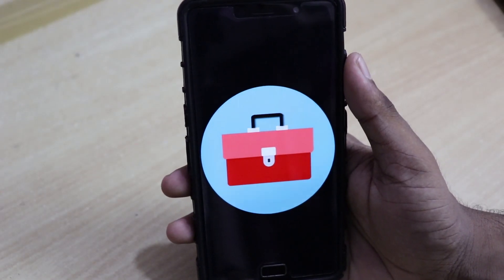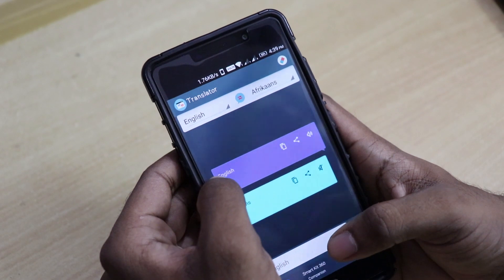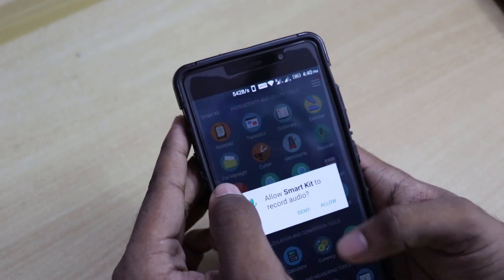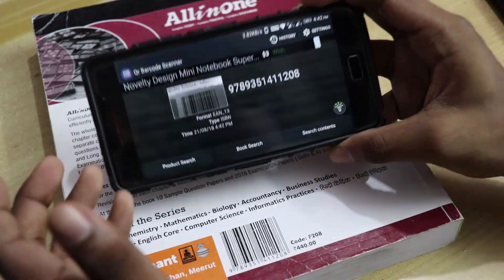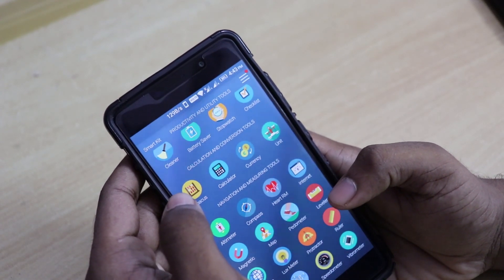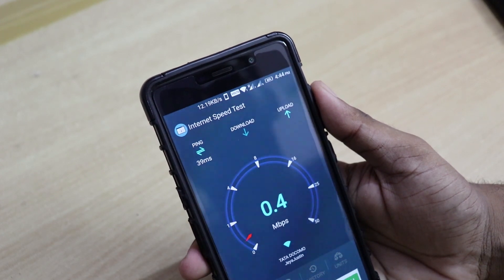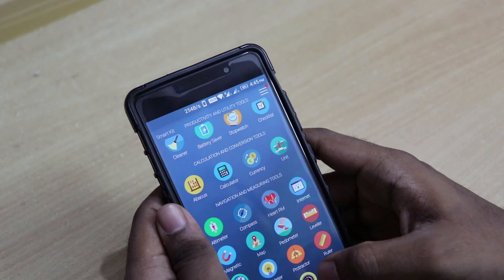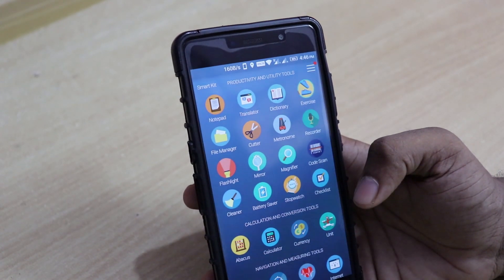FatherOf All Apps!!! Smart Kit 360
Hi guys this is jones from tech ambassador back with another video and in this video we will see a very unique app that promises to replace 36 other apps in your mobile phone!!!

Jt jones : is a channnel where you find all things tech! its kind of different because i dont just want to cover mobile related stuff but everything that is techy! but we have to start off like this.so do bear with me and subscribe to this channel as we will be doing a lot more intresting stuff in the near future! and not to forget we make videos in both hindi and english!!!

my fliming gear! ( laugh )
# a digitek tripod
# mobile phones ( lenovo p2 at present )
# tripod mobile adapter
# different color chart paper
# a hp laptop for editing
# software used : adobe premier pro and audacity ( not used audacity even once )
# a usb otg pendrive to transfer videos from mobile to laptop
# And a topic to make videos on!

thats it about me guys!!!
on it it will turn grey! TRY IT YOURSELF

Jt jones